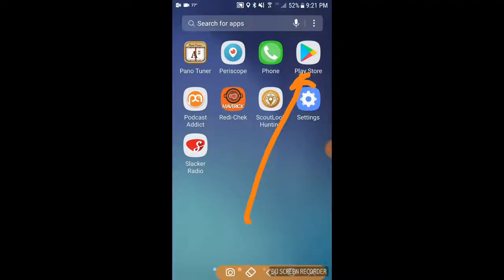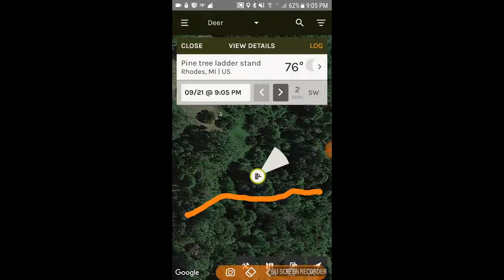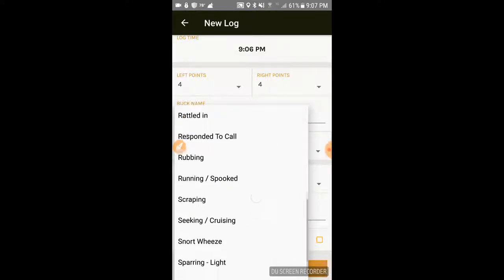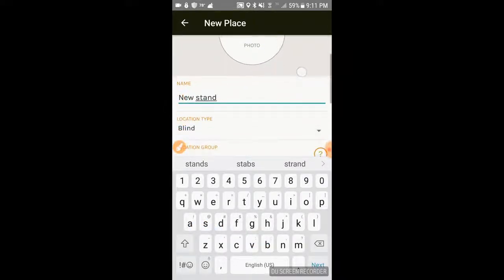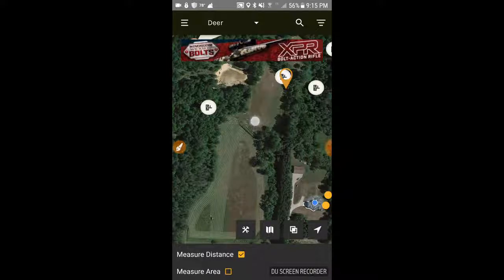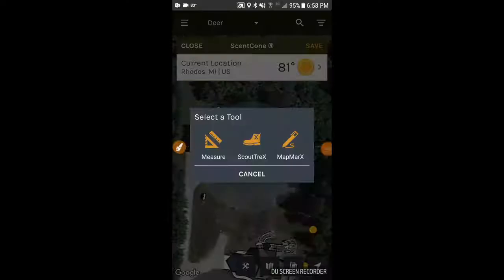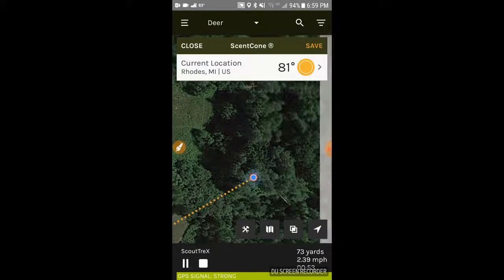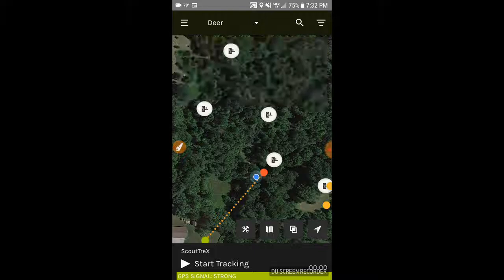ScoutLook Hunting App Review latest 2019 - 2019 app reviews